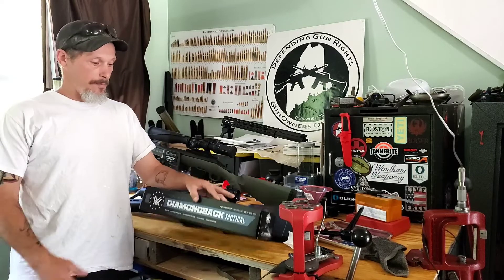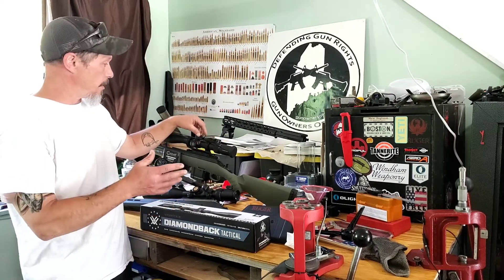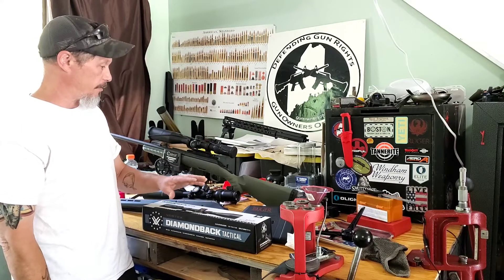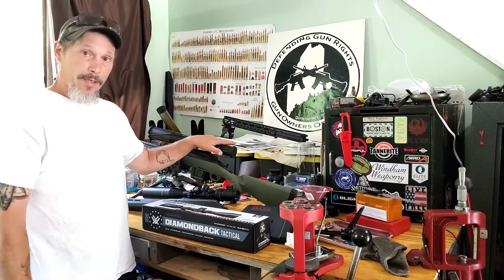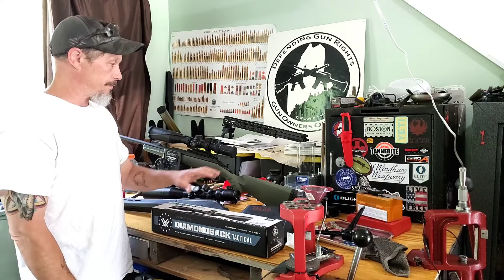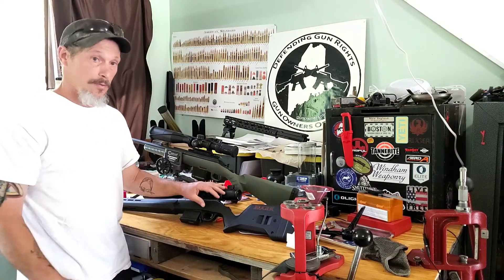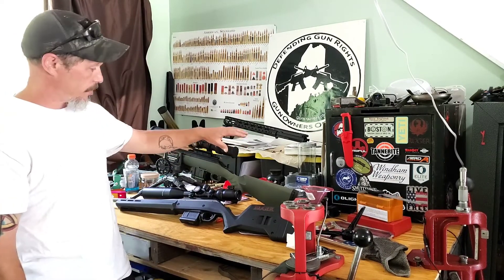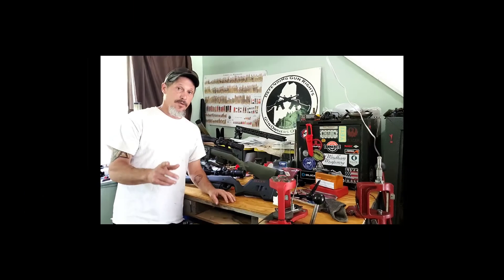New Vortex diamondback issue..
First ever issue with a new scope.. Thought I was losing my mind on why I couldn't get completely zeroed..